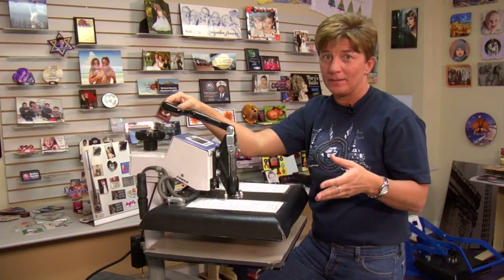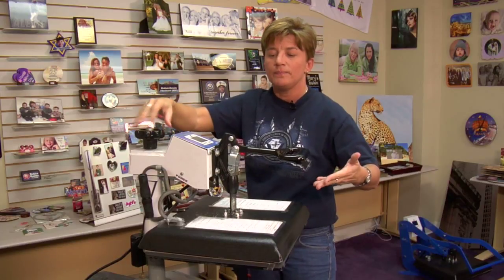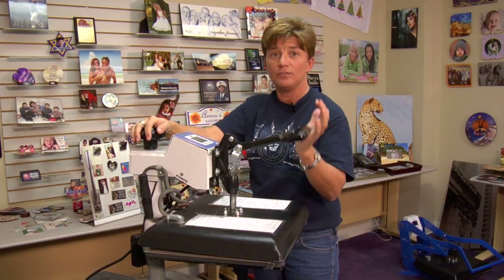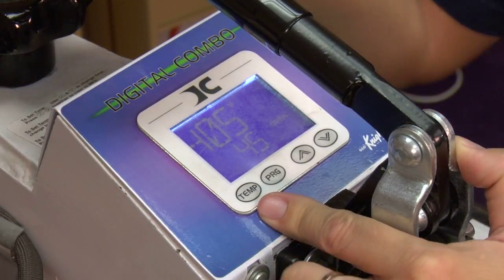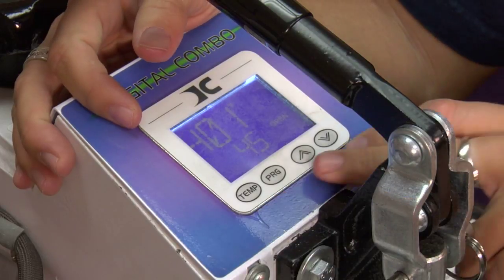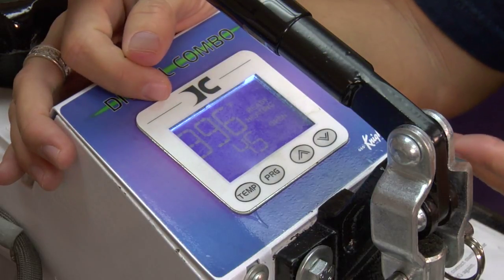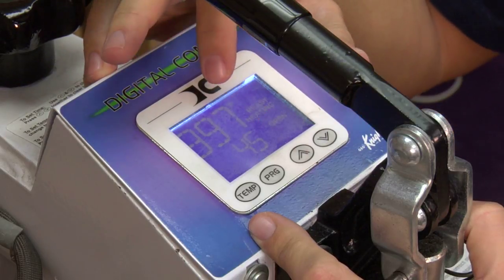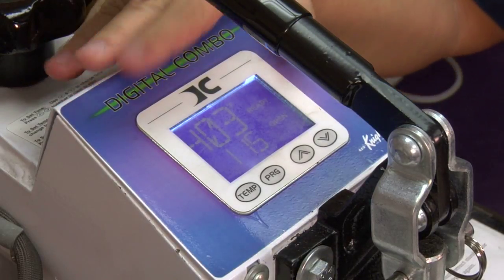Beginner Basic Instructions For Using George Knight® Heat Presses -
Conde Systems Tech Support Manager Vicky Waldrop presents an introduction to the George Knight heat press essential controls.